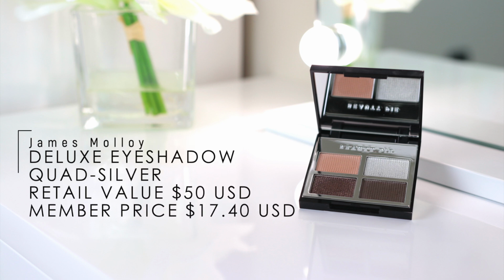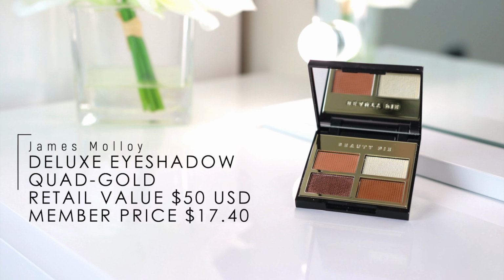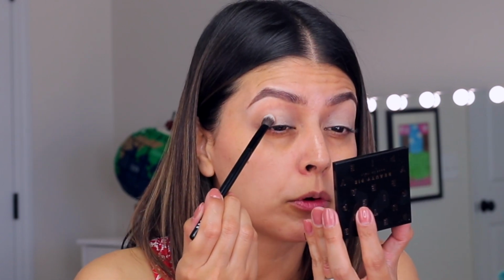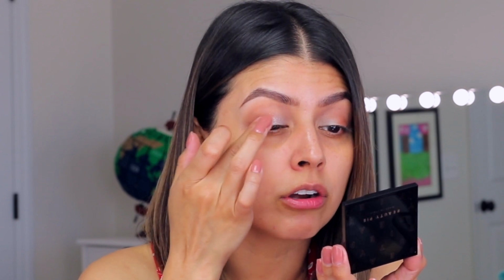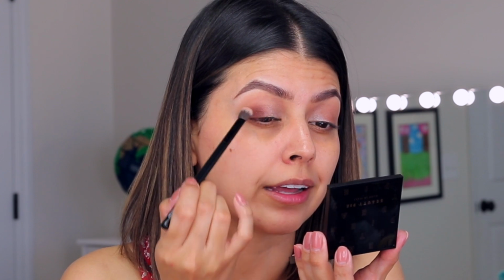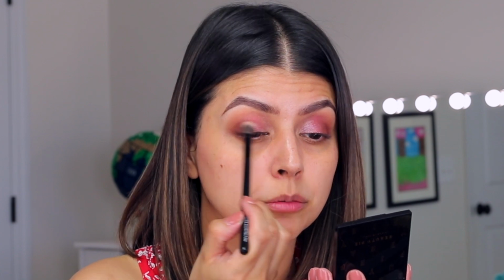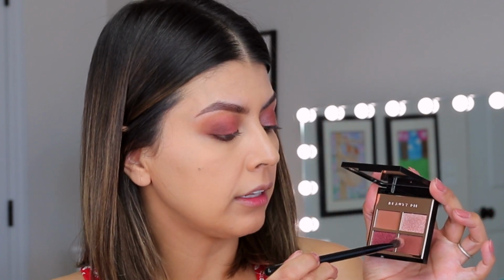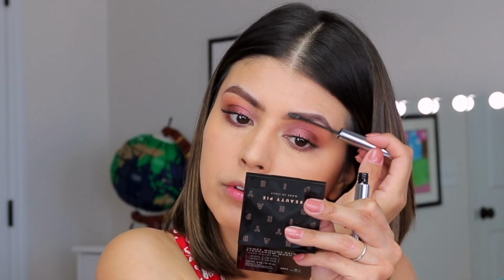QUICK AND EASY DAY TO NIGHT MAKEUP LOOK | STEP BY STEP TUTORIAL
Today I bring you a makeup tutorial using the new Beauty Pie X James Molloy quads! To say that I was excited when I saw these launch is an understatement. James Molloy is not only an amazing celebrity makeup artist, but he has also been in the beauty industry for over 20 years! With this in mind, I just knew that these were going to be so good. We’re talking skincare, haircare, makeup, fragrance, body care, and more! As a Beauty Pie member, you not only get full access to their inventory, but you also know that you’ll never have to sacrifice quality over price. Truly revolutionary!

I really hope that you all enjoy this makeup look and tutorial to go along with it.

Other products used for this look:
Superluminous Under-Eye Genius in Medium/Deep
Everyday Great Skin foundation in 300
Everyday Great Skin concealer in 400 & 600
Superbrow Luxe Precision Pencil Hot Coffee
Futurelipstick Matte in Cowboy Nude
One Powder Wonder